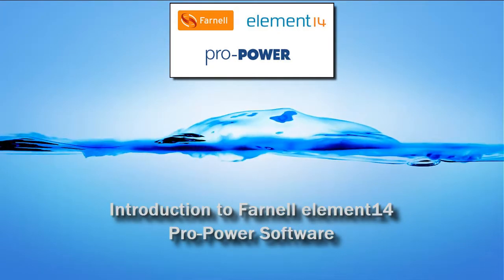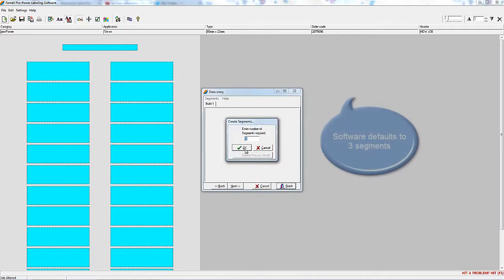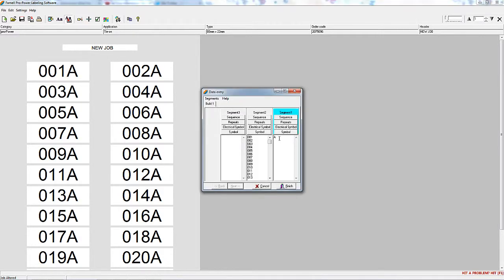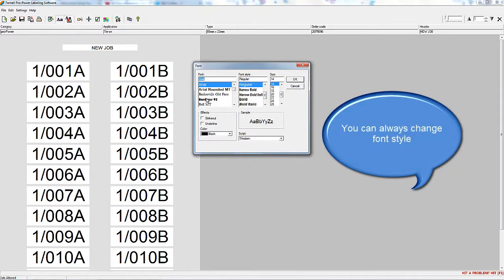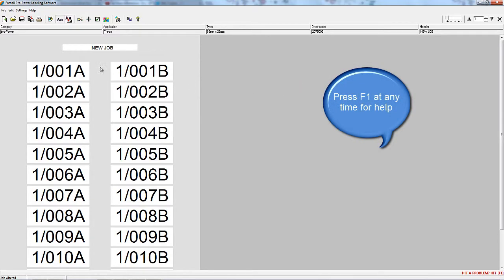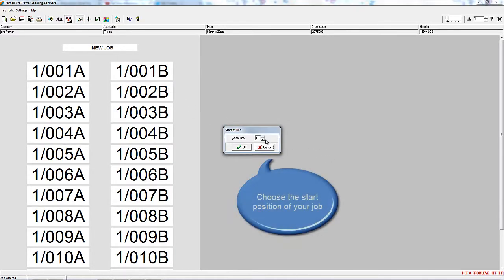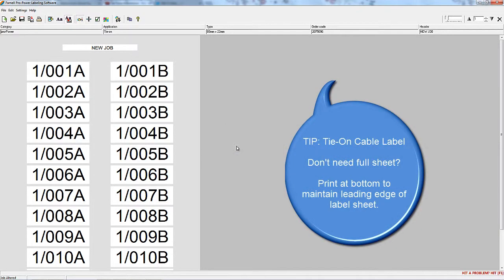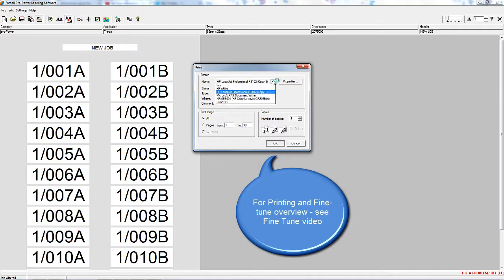Video 2/5 - Farnell element14 Pro-Power Software Introduction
This video is an introduction to the Farnell/element14/Newark Pro-Power Software. You'll see what you can do with the label templates, such as adding a suffix and/or prefix.